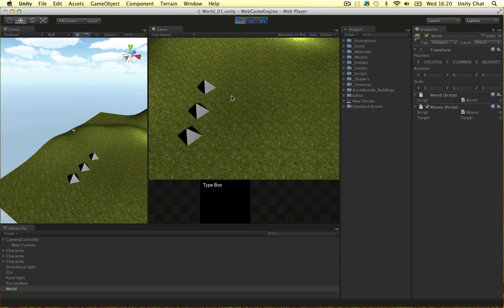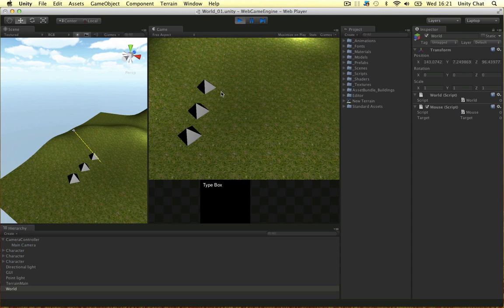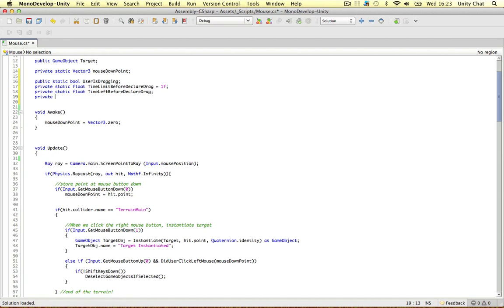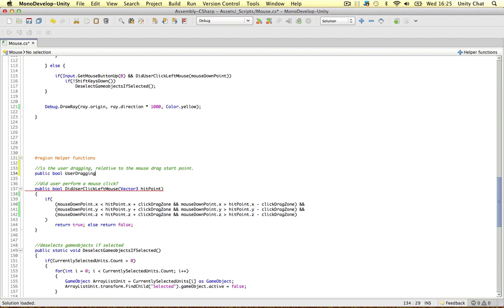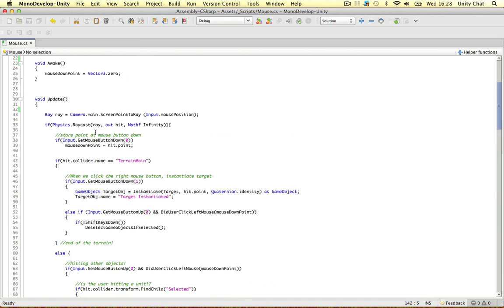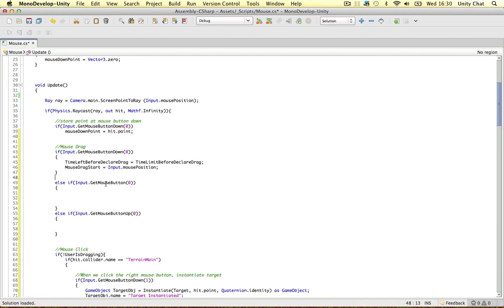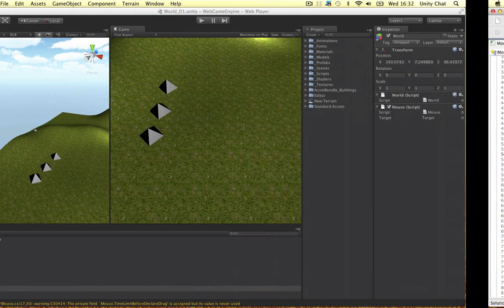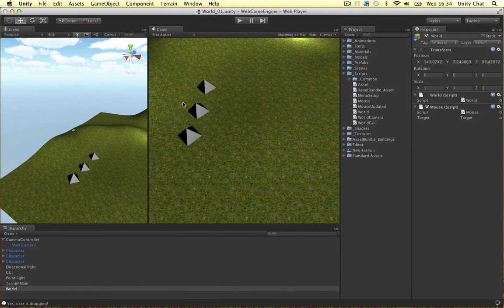Unity Strategy Games [8] - Programming Mouse Drag Tests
In this video we program 2 tests to determine whether the user is dragging. The first test is time based to check the duration of mouse down. The second test is mouse position based to test how far the user has dragged the mouse.